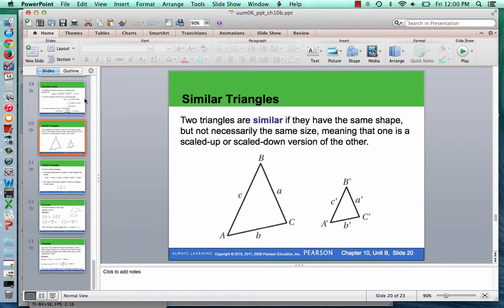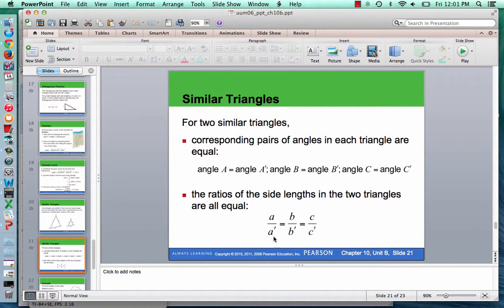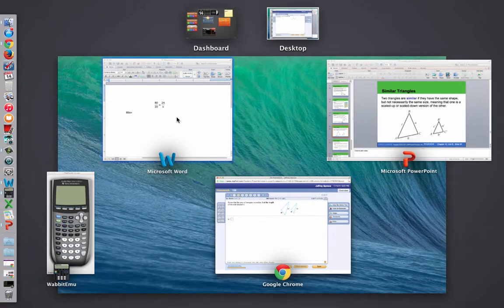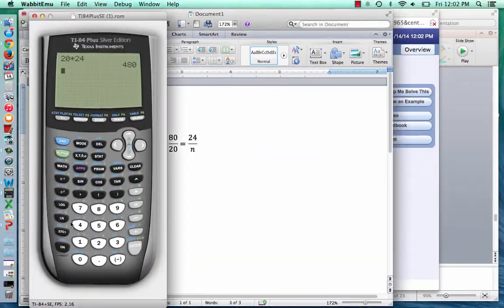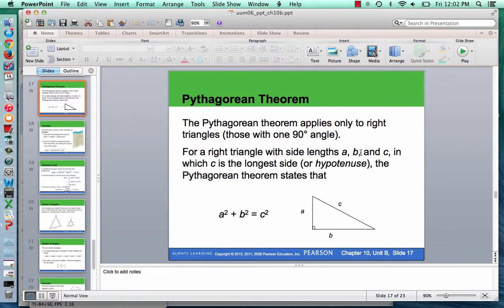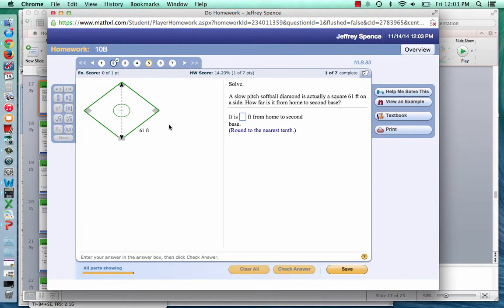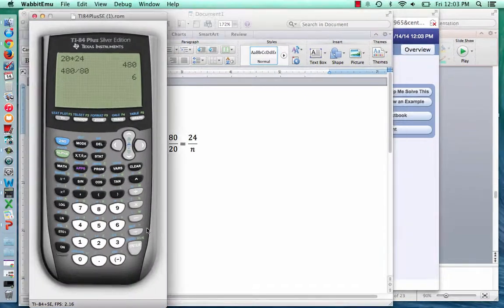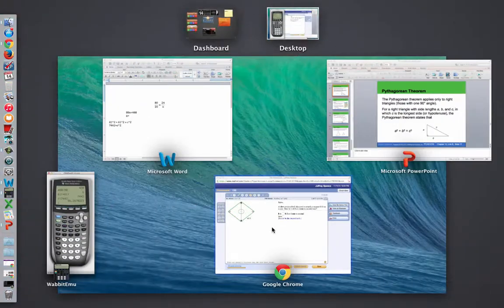10B Video Lecture